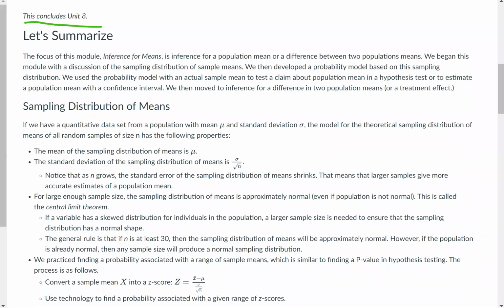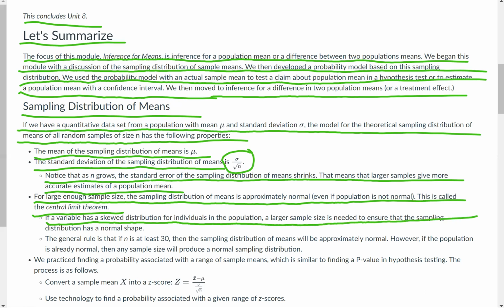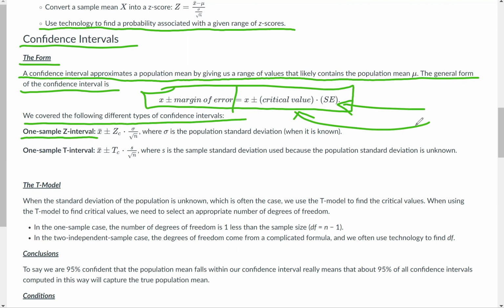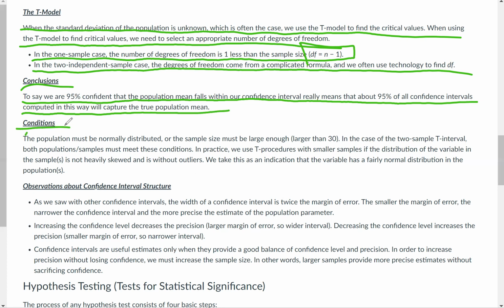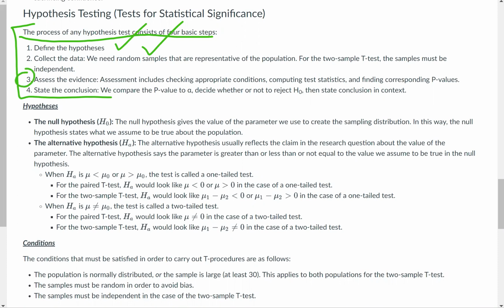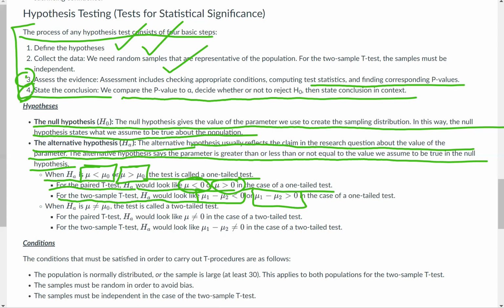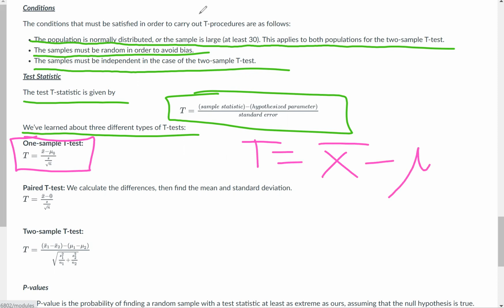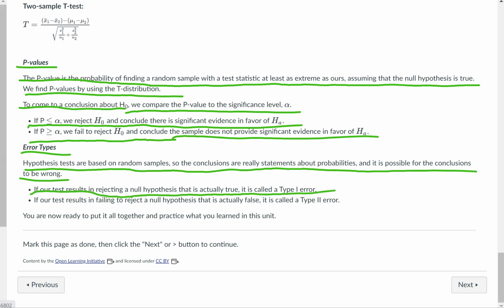Module 23 Unit 8 Wrap Up